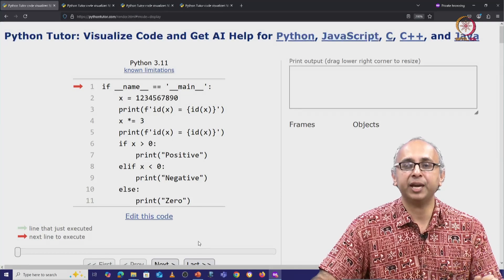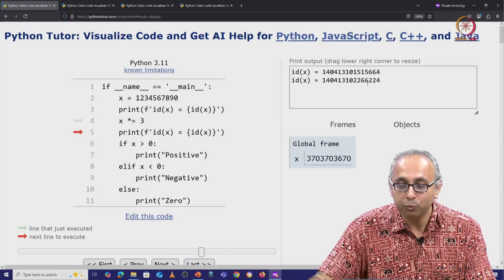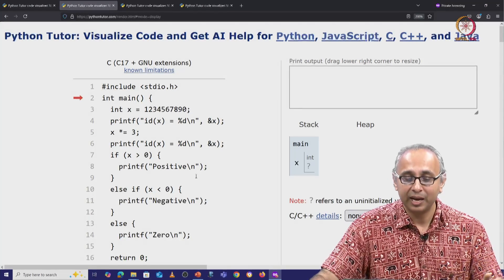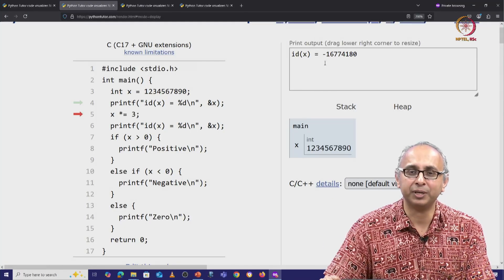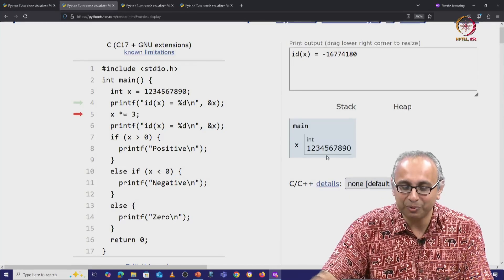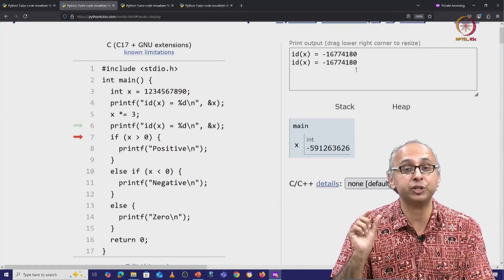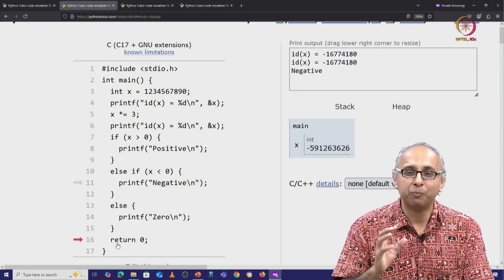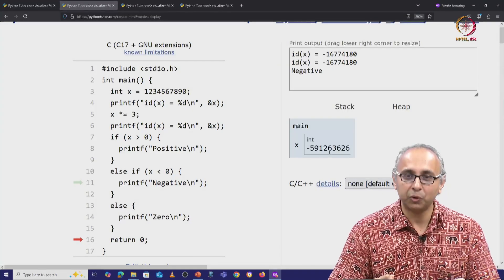Lec 185 Visualizing Python and C code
uninitialized values, address, overflow